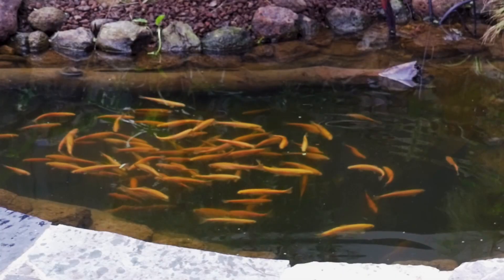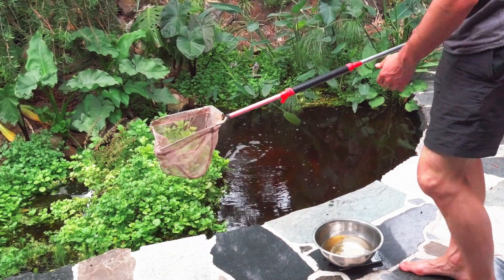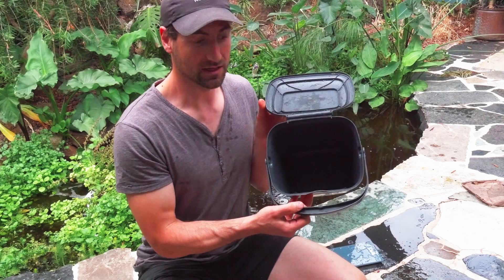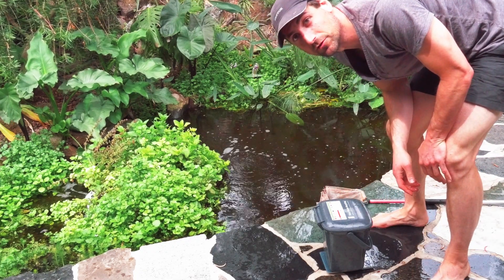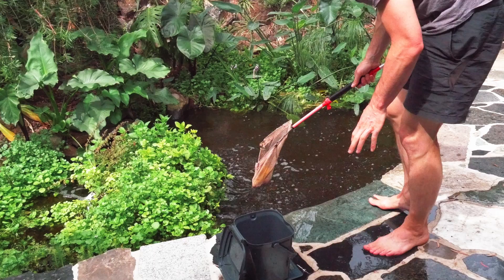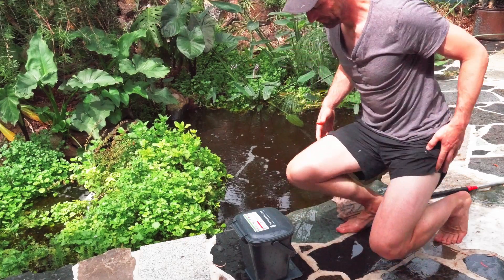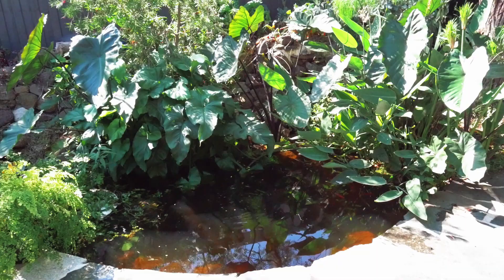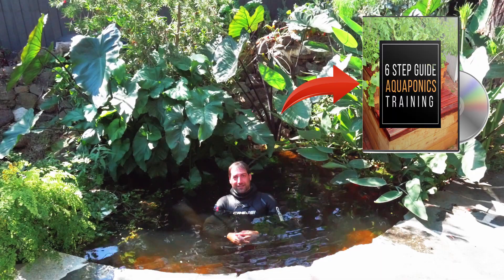golden trout weight growth in just 6 months in aquaponics!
Trout is one of the fastest growing fish in “Cold water aquaponics”.
Exciting time, fish have past the plate size and can be harvested anytime.
Let’s catch a few fish a see what average weight they are now reaching!